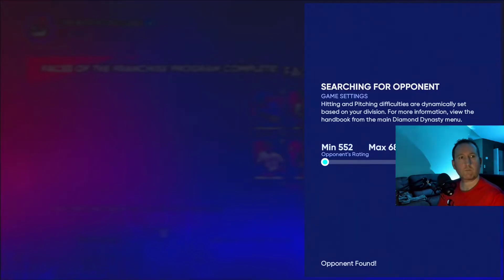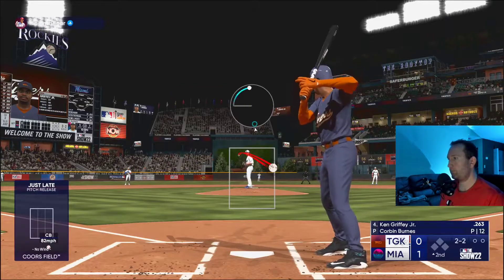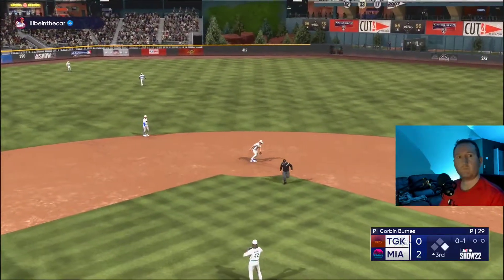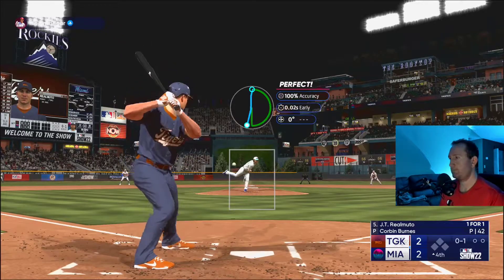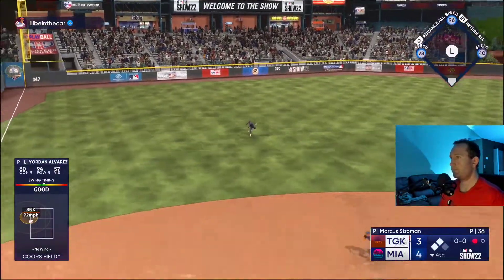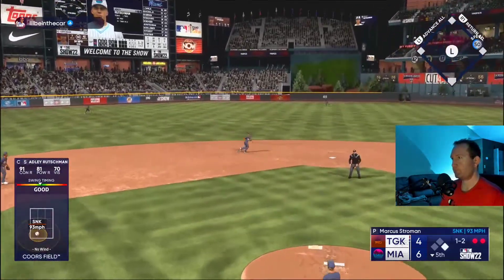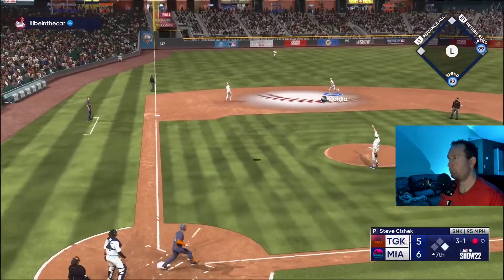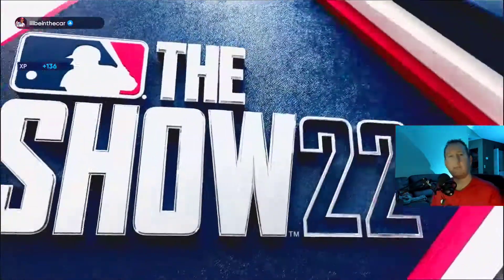Ranked Season March To The World Series! - MLB The Show 22 - Diamond Dynasty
As we head toward World Series, the matchups only get more intense! We're going to start to chronicle our journey!

Consider Donating to improve the content!